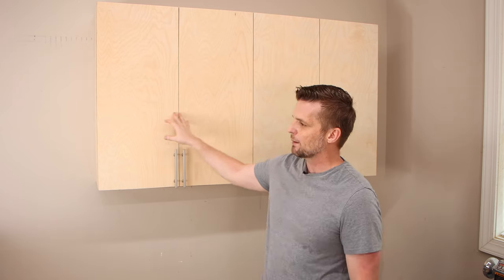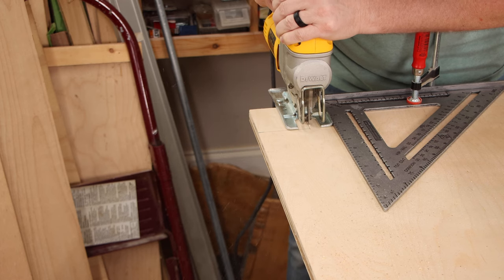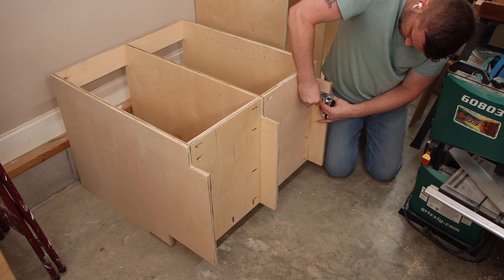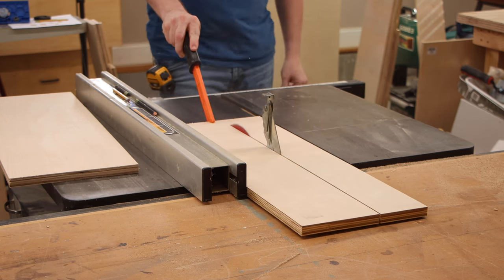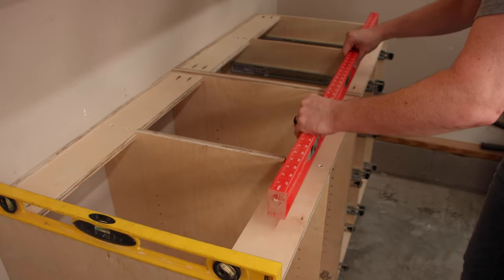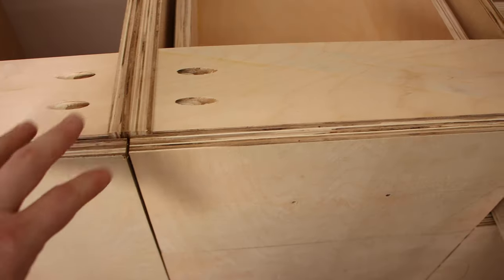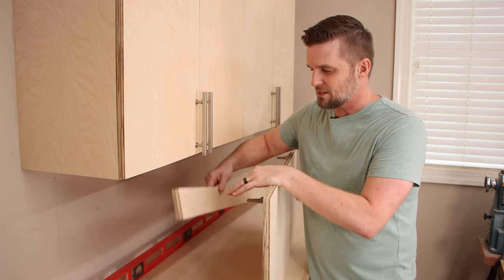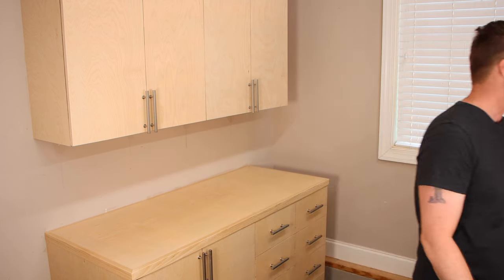Easy DIY Lower Shop Cabinet | Garage Shop Improvements | Free Plan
Operation take back my garage shop is finally making progress. This lower cabinet is well made and gives me a ton of extra storage and matches the upper cabinet I made in the last video!